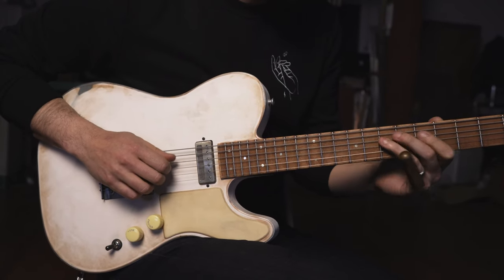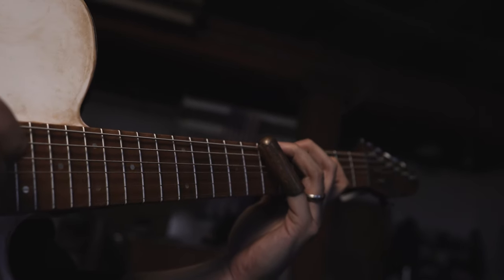Ariel Posen at Mule Resophonic HQ - Double Stop Lesson